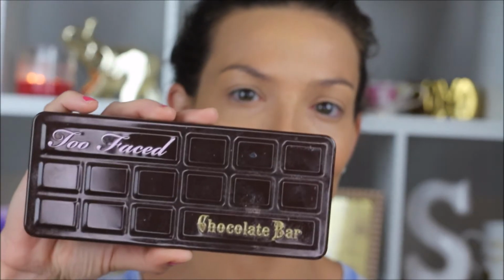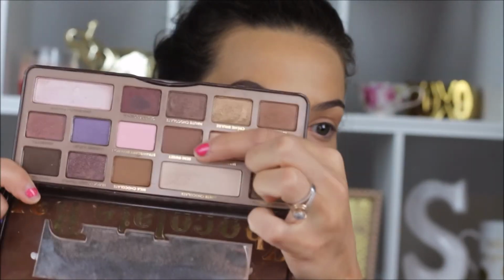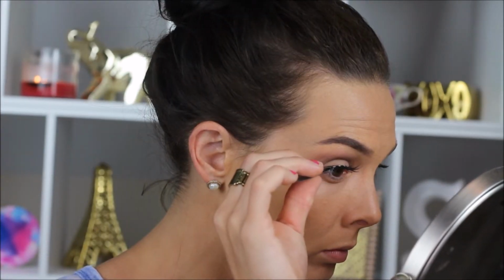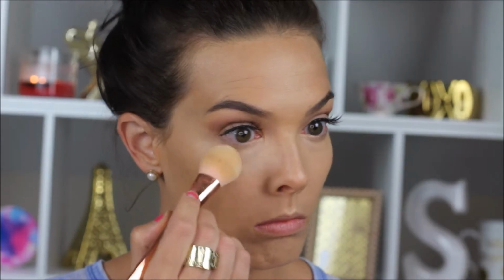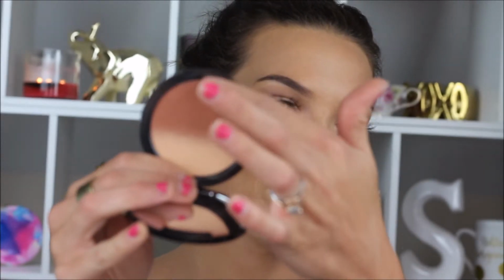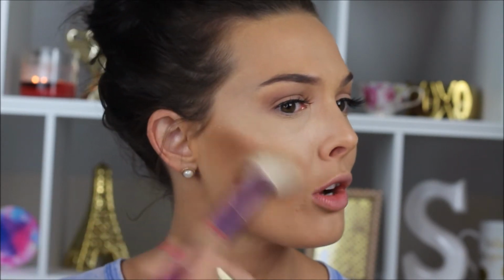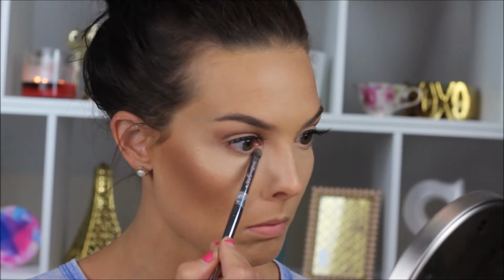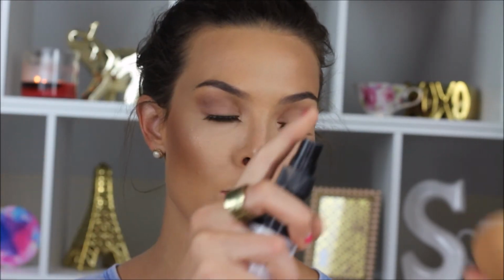Simple Summer Bronze Makeup l Anastasia Beverly Hills Glow Kit Sun Kissed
I love a bronzed look! I had the best time filming this video! I was just in such a goofy mood! I hope some happiness and makeup tips rub off on you after watching! Thank you so much! xoxo

Come say HIZIES and see what I am up to here!

Products Used:
Milani Prime Correct Primer
NYX Dark Circle Color Corrector
Milani Conceal + Perfect Foundation Light Beige
Too Faced Chocolate Bar Palette Shades Salted Carmel, Semi-Sweet, and White Chocolate
Lancome Grande Diose Mascara
Salon Perfect Lashes 615
Maybelline Fit Me Concealer in Shade Sand
Wet n Wild Colorcon Bronzer in Shade Reserve Your Cabana
Flower Beauty Powder in Shade L01
Benefit Hula Bronzer
NYX Ombre Blush in Shade Nude to Me
Anastasia Beverley Hills Glow Kit Shades Bronzed and Moonstone
Tarte Cosmetics Color Splash Lipstick in Shade Beach Babe
Wet n Wild Mega Slicks Lip Gloss in Shade Rose Gold
Tarte Ready, Set, Radiant Spray
Maybelline Colossal Volumizing Express Mascara